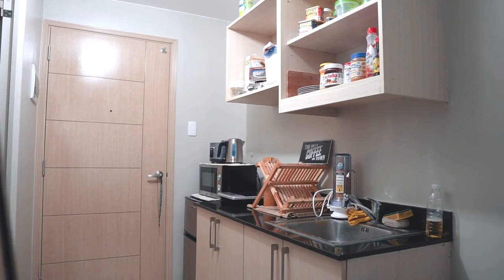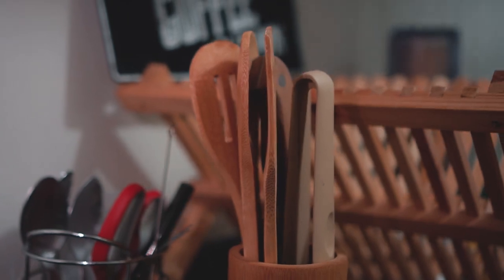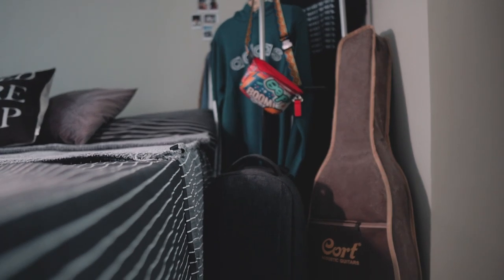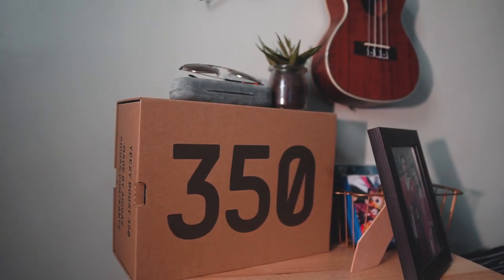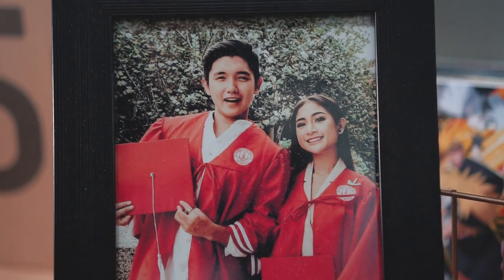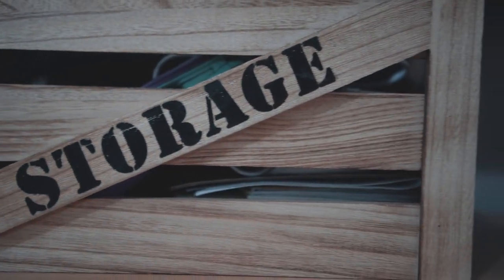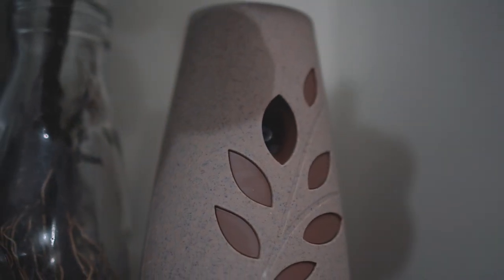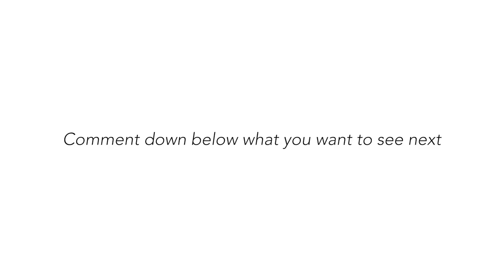SMALL CONDO TOUR | Dos Santiago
This video has been planned for so long and I am grateful that finally I had the time to actually do it.